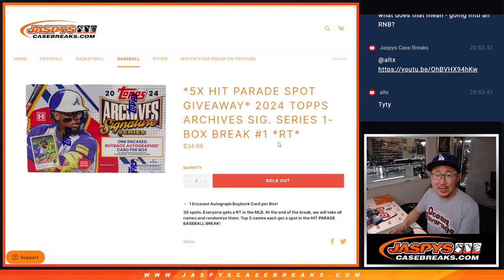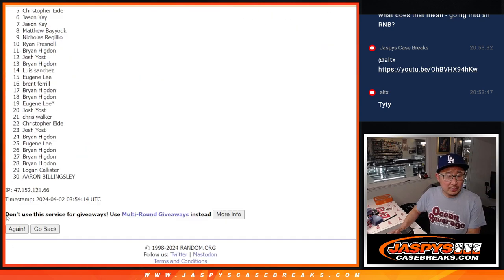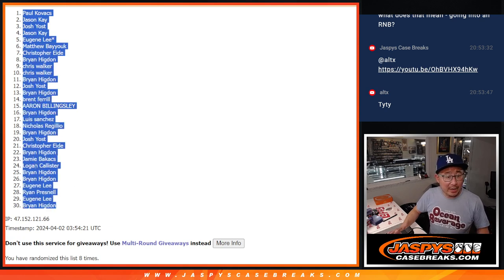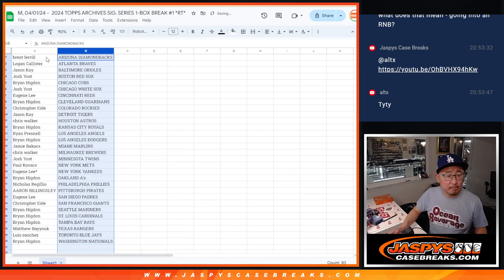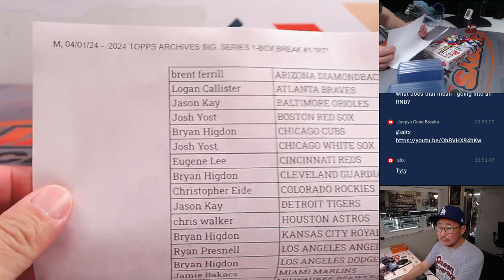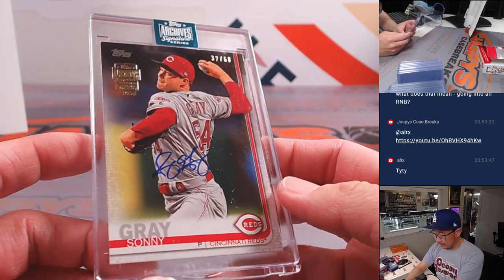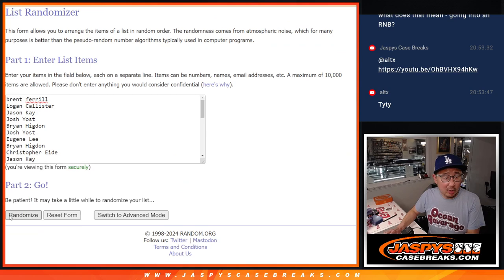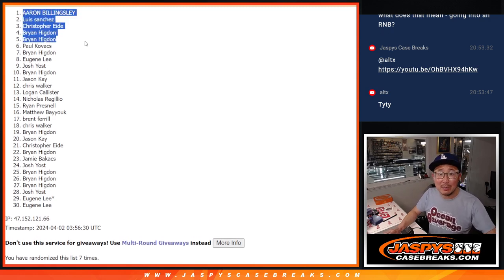M, 04/01/24 - 2024 TOPPS ARCHIVES SIG. SERIES 1-BOX BREAK #1 *RT*